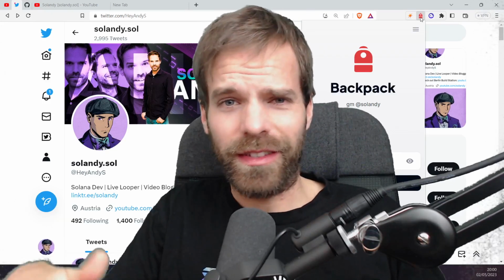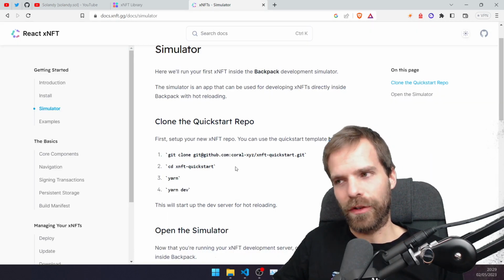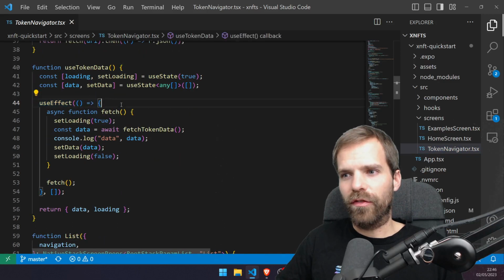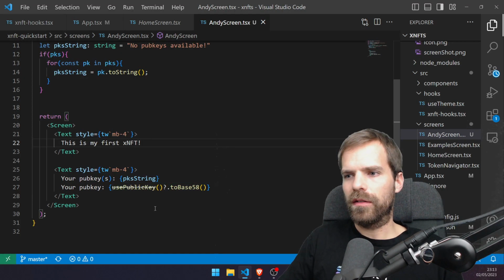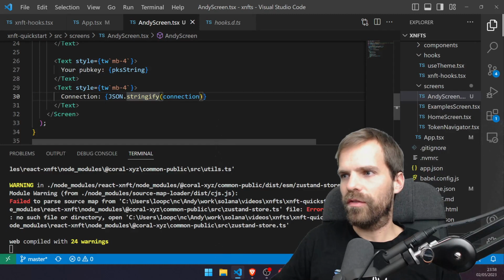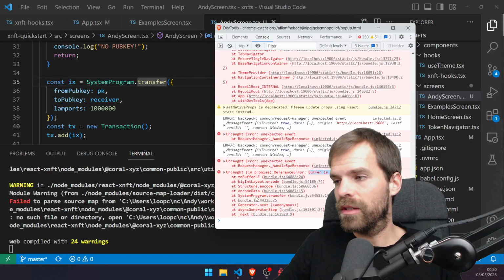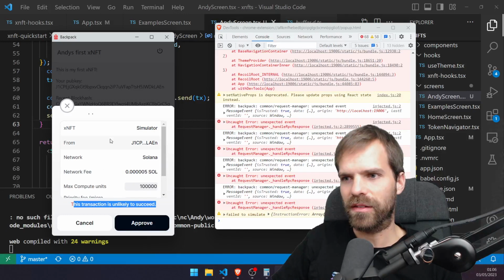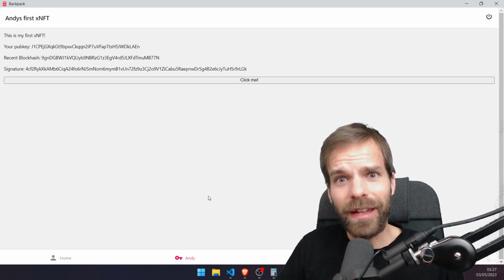WTF is an xNFT? and how do you create one? [Solana Tutorial] - May 2nd '23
How to create an xNFT that can be executed inside backpack wallet.

The TL;DR
1) install react-xnft
2) get pk and connection: usePublicKeys and useSolanaConnection hooks
3) send a transaction: window.xnft.solana.send(transaction)
The rest is just react frontend stuff (and transaction building)

Timestamps:
0:00 pre-Intro
1:00 introduction
2:30 xNFT showcase
6:00 xNFT docs and installation
10:00 working with the simulator
11:47 going though the example code
16:24 building my own xNFT
27:51 sending a transaction from the xNFT
39:15 publishing the xNFT
40:47 conclusion